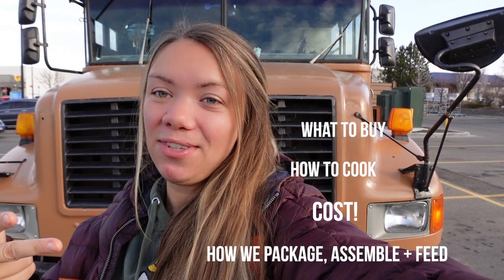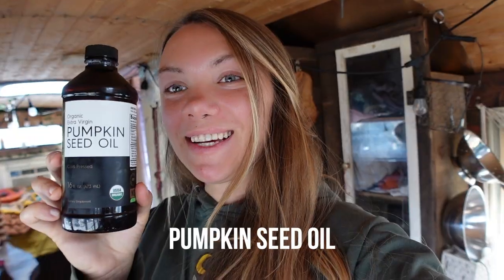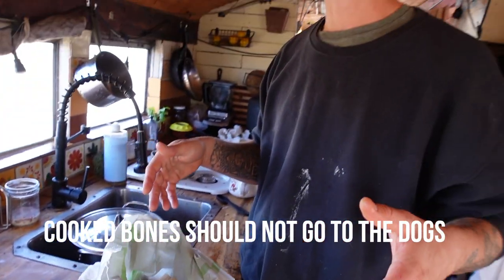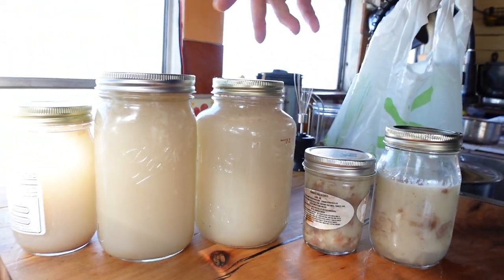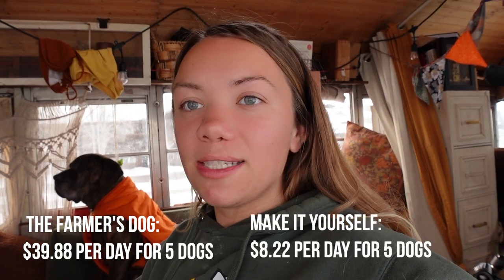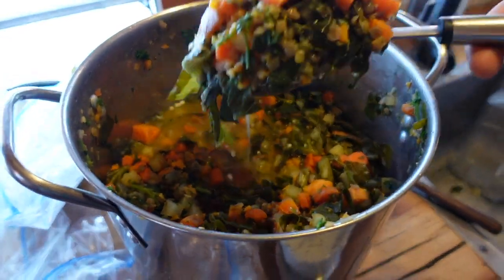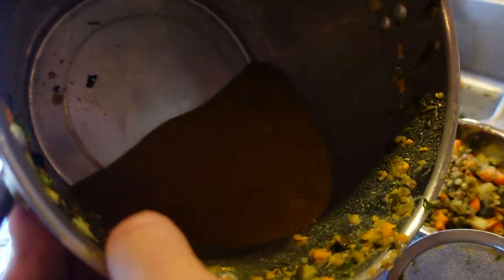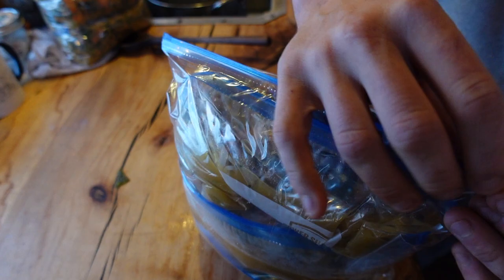Homemade Dog Food Recipe: How We Feed Our 5 Dogs In A Bus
Our homemade fresh dog food recipe and how we store and feed our 5 dogs in a bus on the road!

Wheat Germ Oil
Pumpkin Seed Oil